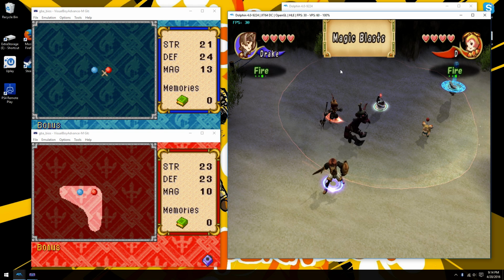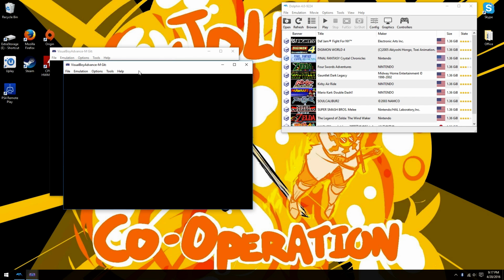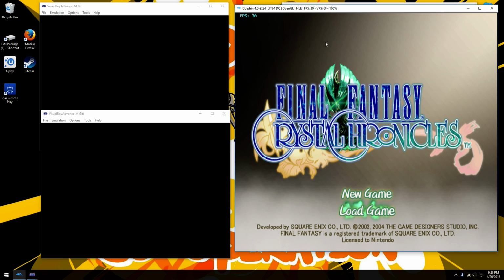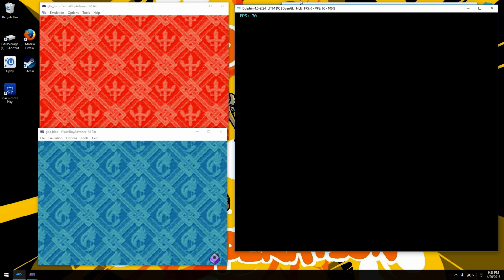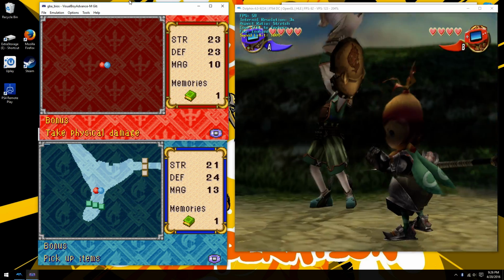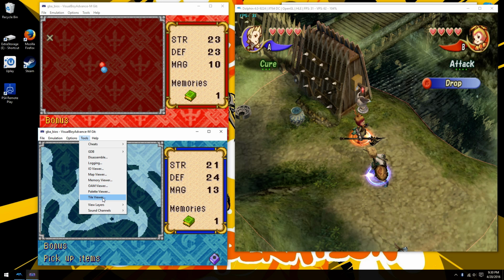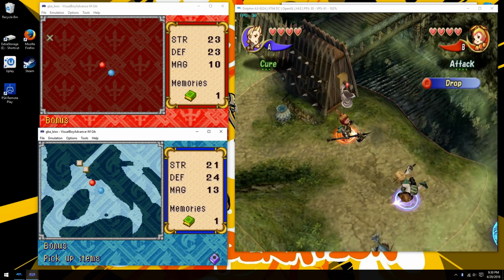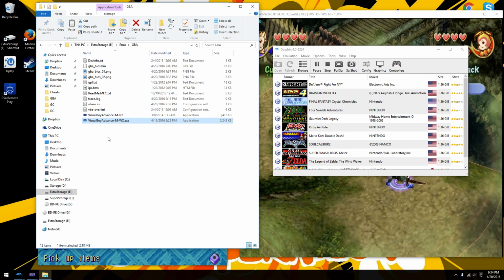Final Fantasy Crystal Chronicles (VBA N Dolphin) Tutorial-ish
UPDATE 7/3/16: to have no more stutter, make sure you leave the GBAs off of the interior menu, and leave it showing your main menu. There should be no stutter if you do that.

 OLD UPDATE: So i have tried using Dolphin 5.0, and i still get stutters. I will try to find a way still to mess with it and see what i can do. Also, i have found a workable GBA Bios bin and the link will be under this. Some of you were trying to find it, so i figure i help you out and find it.

hey there guys, i just figured out how to do FFCC with VBA and Dolphin. my first tutorial lol

i forgot to mention that i used 2 xbox 360 controllers for the two players.